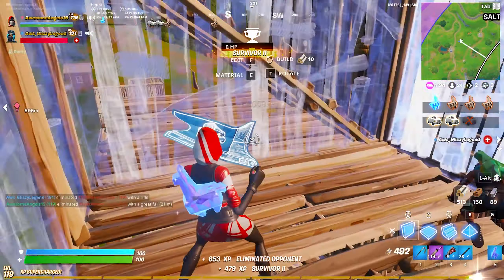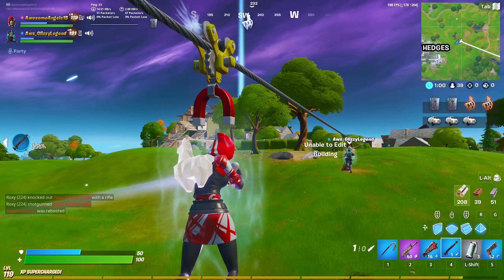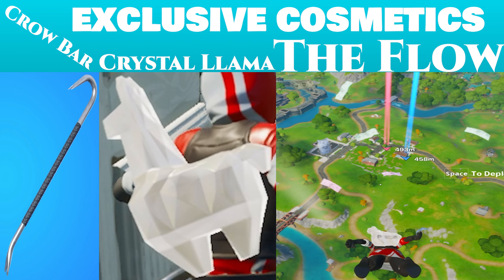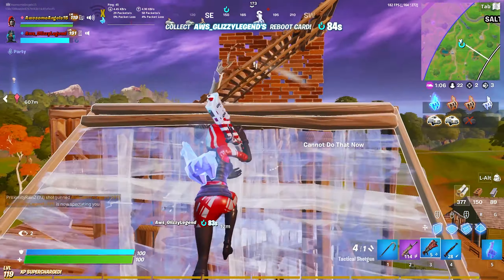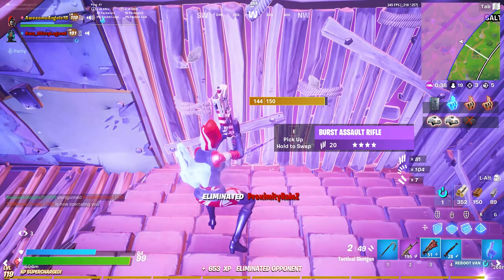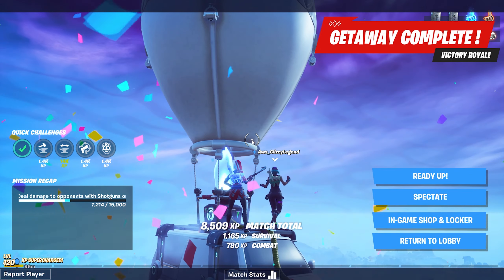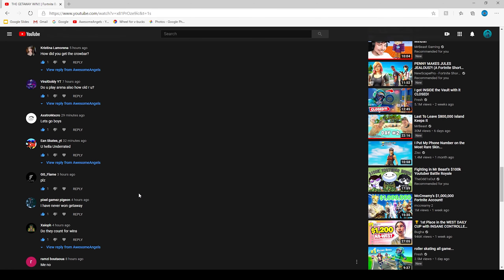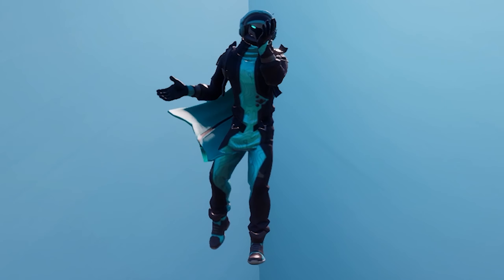*EXCLUSIVE* Season 5 GETAWAY LTM Cosmetics!! | Fortnite Battle Royale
In this video I explain how to get the GETAWAY Crowbar, Crystal Llama, and The Flow. I also get a GETAWAY win!